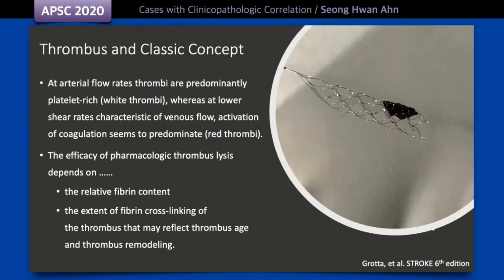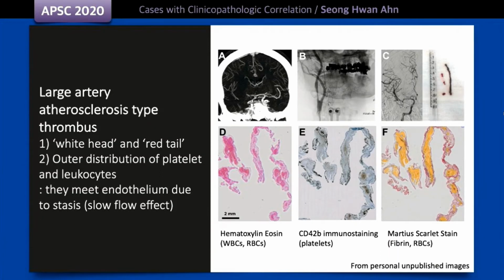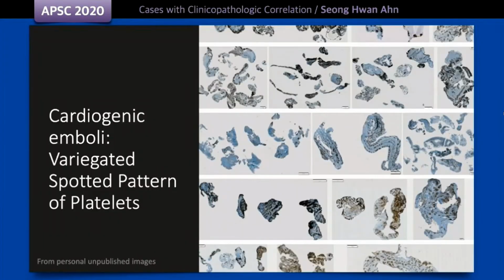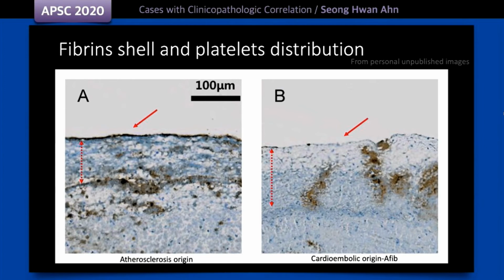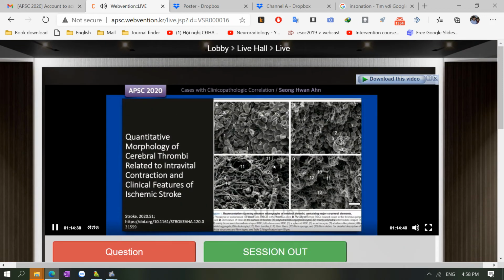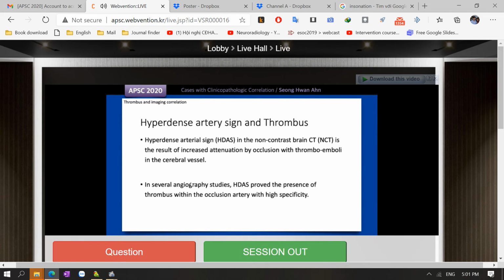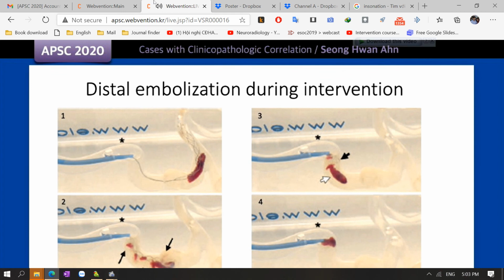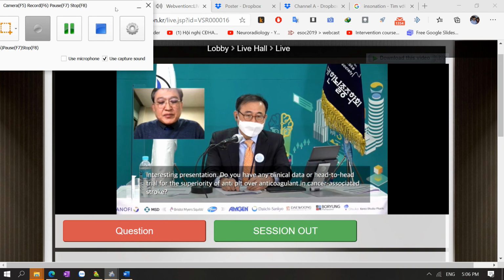Histologic studies of retrieved thrombi during MT